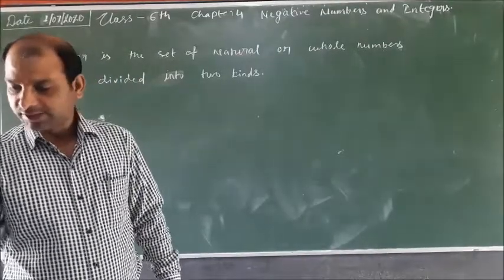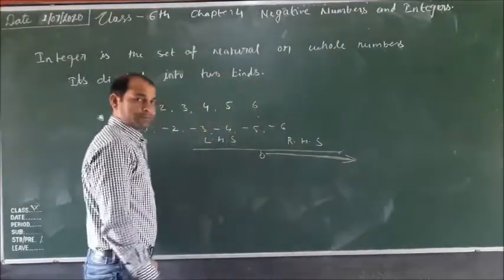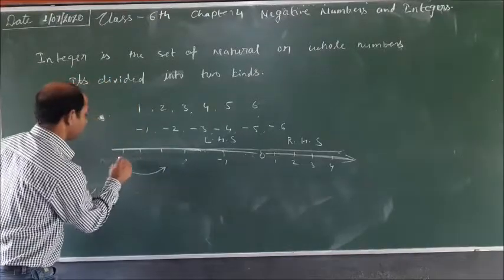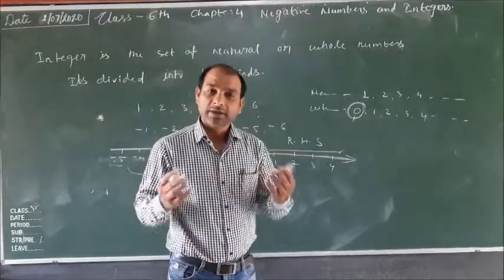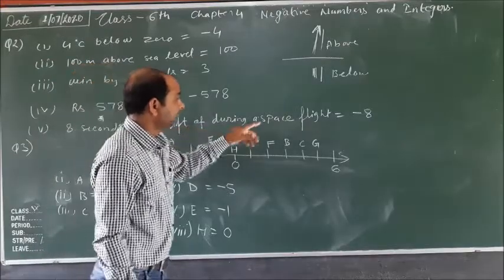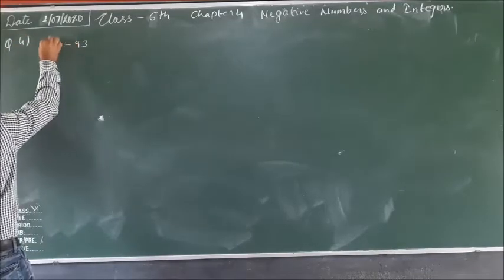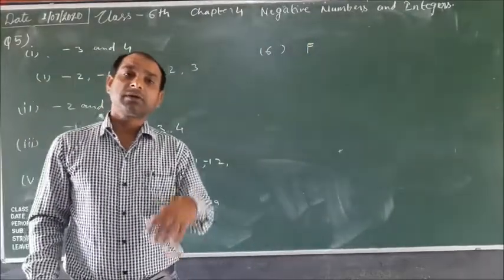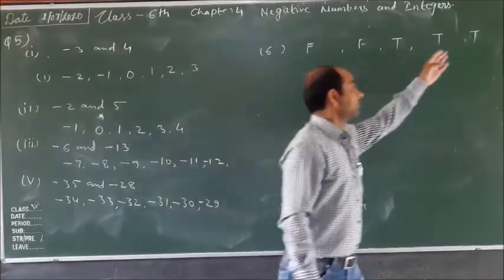Class VI Maths Ex 4 1